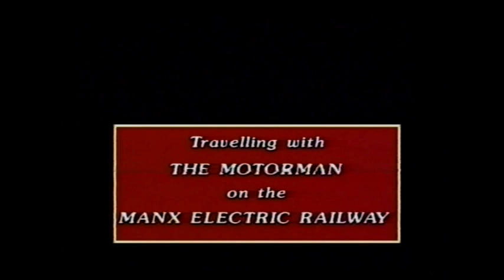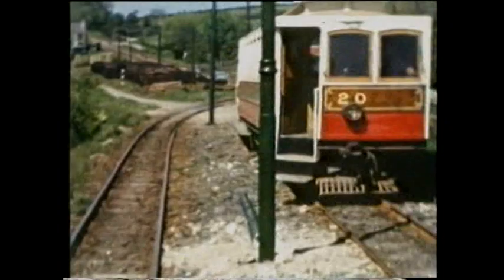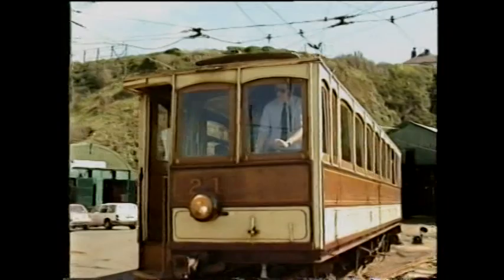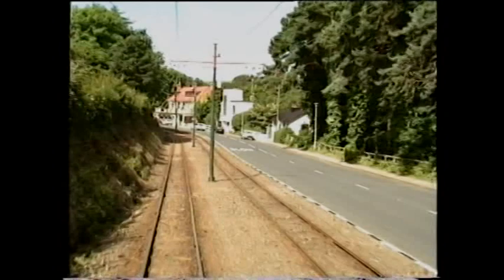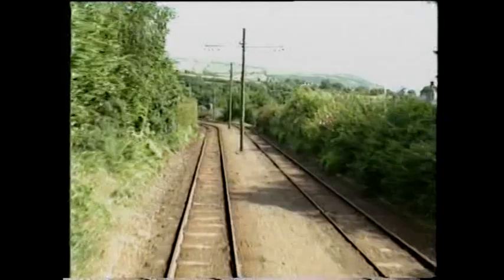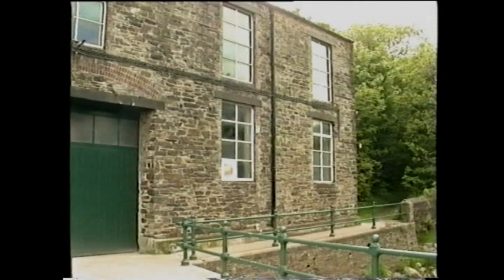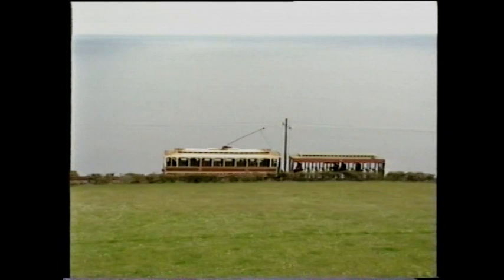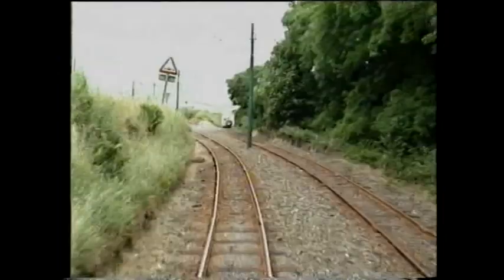Travelling with the Motorman on the Manx Electric Railway